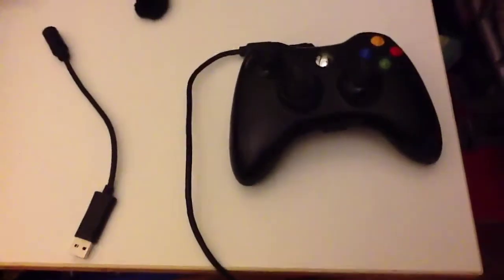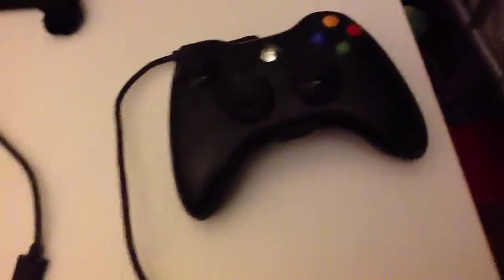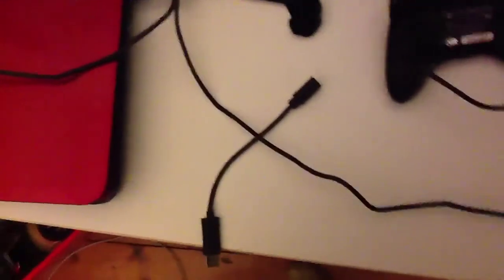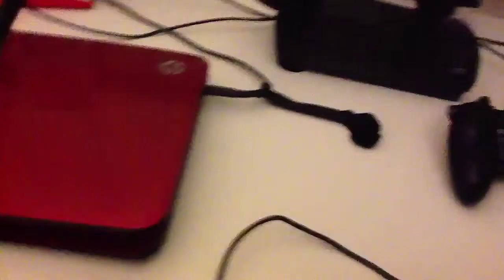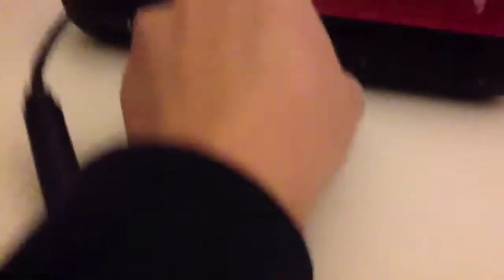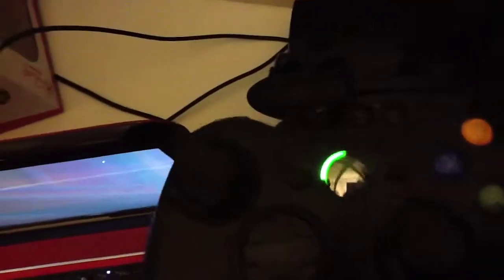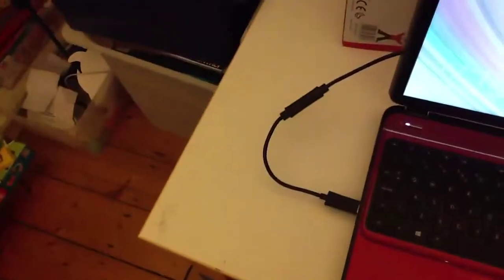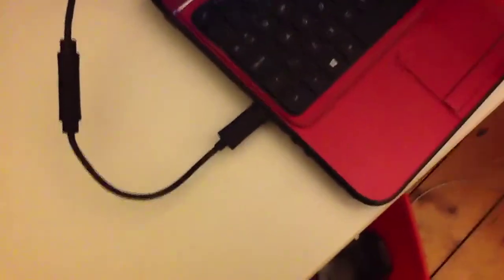Tutorials: how to use an xbox 360 controller with windows 8/10